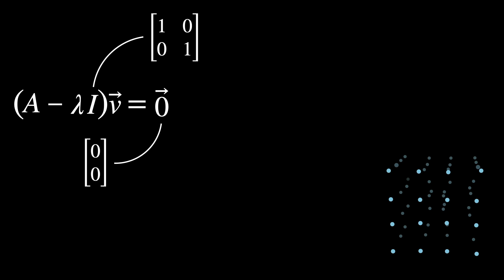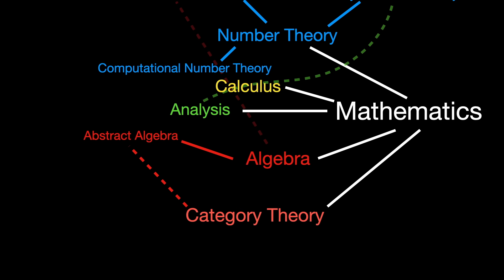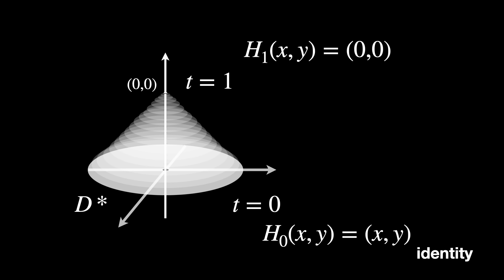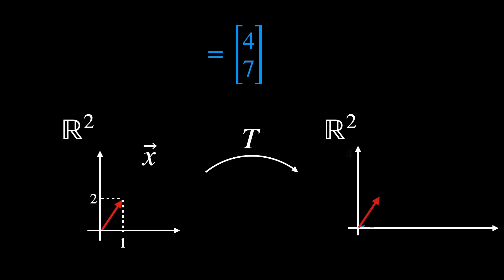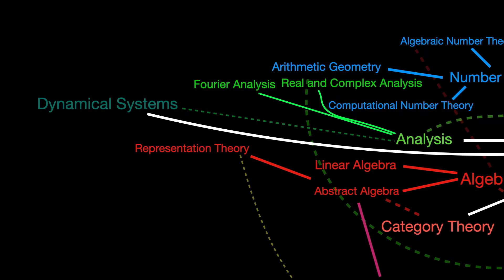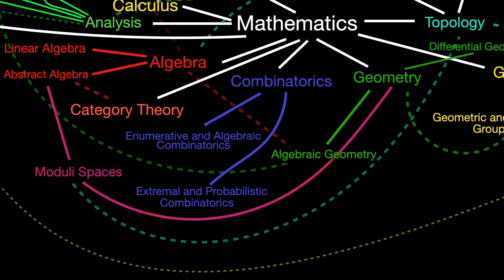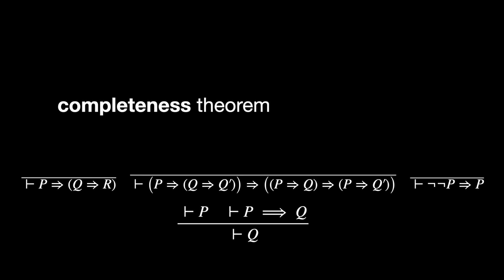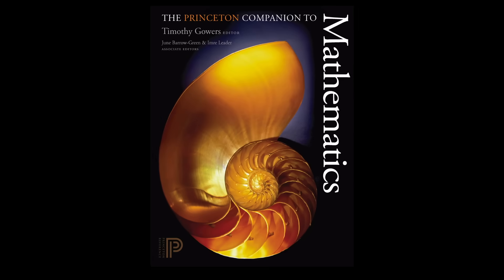All Sub-Branches of Pure Math in 16 Minutes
PDF link if you want to see the full map, more details, recommended videos and books on each subject, and more:

This video was based on the Princeton Companion to Mathematics